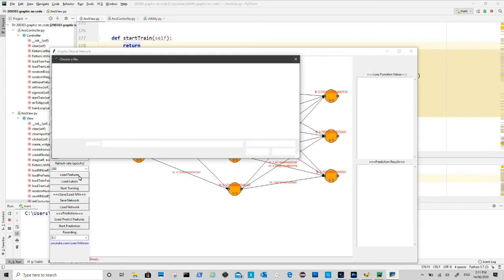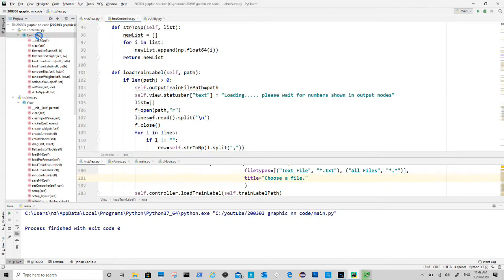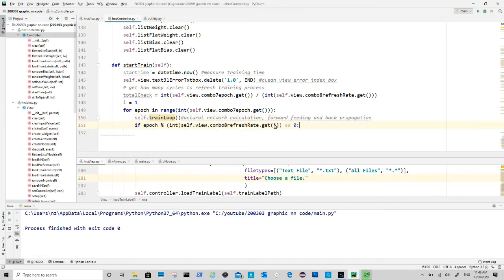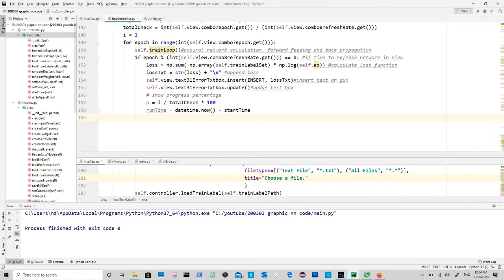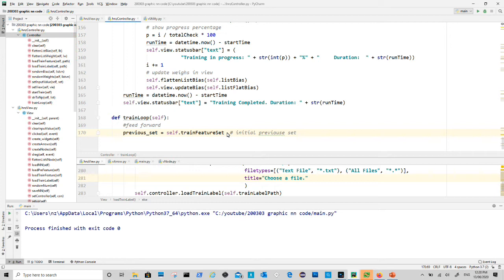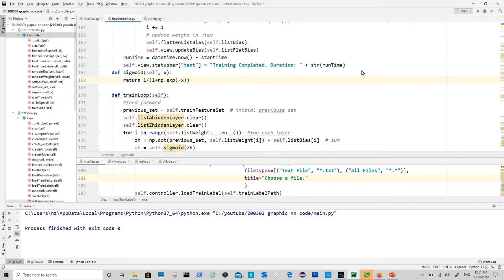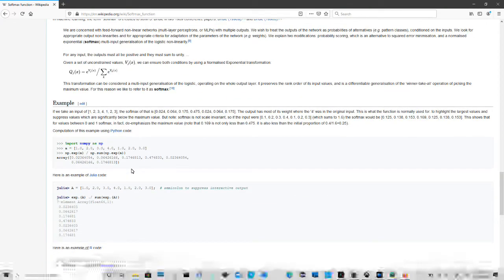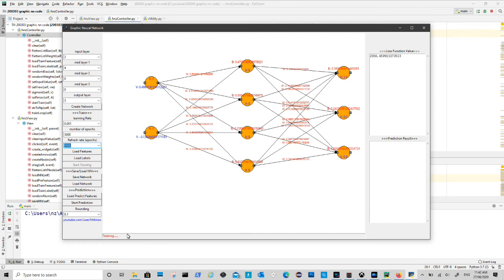Create graphical neural network with python tkinter 07 - neural network feed forward